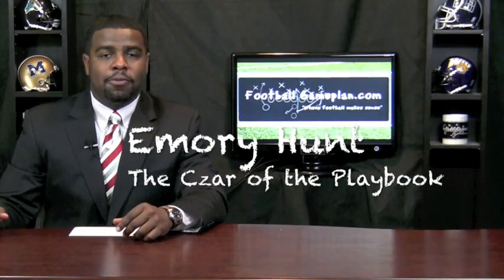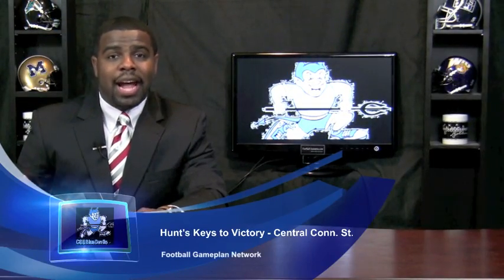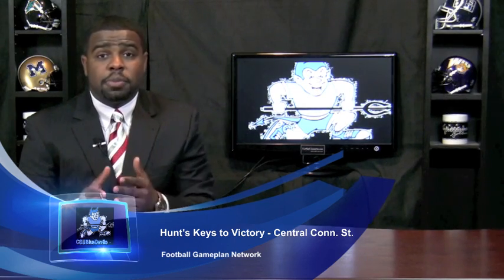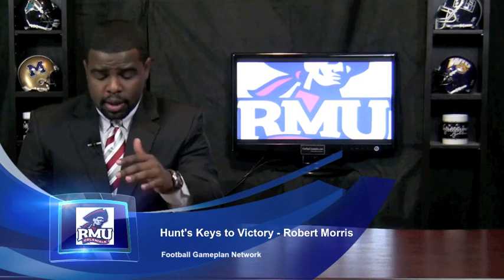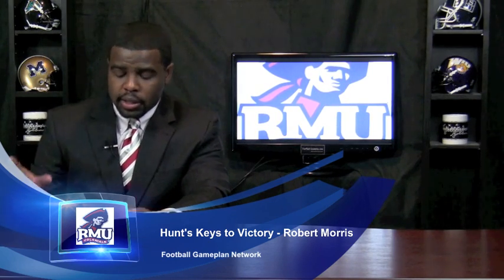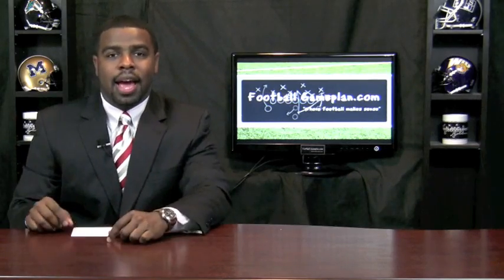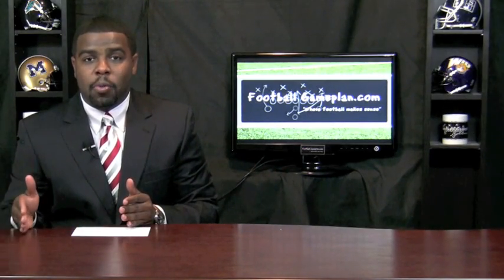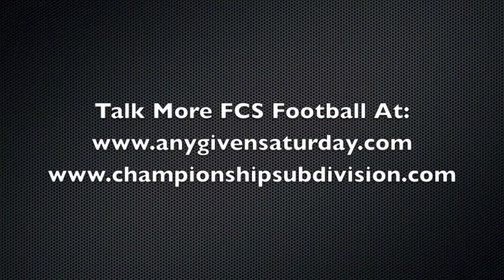Football Gameplan's 2010 NCAA FCS Week 10 Preview (Central Conn St at Robert Morris)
NCAA FCS Week 10 Preview -

Central Connecticut St. Blue Devils vs Robert Morris Colonials